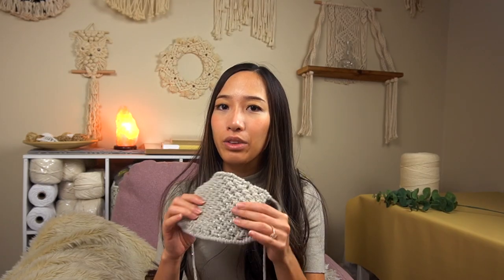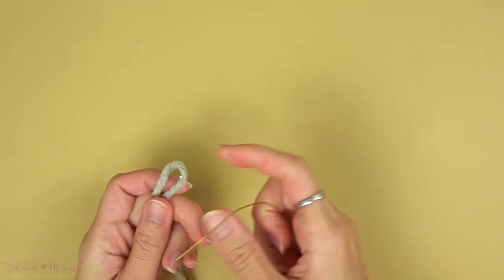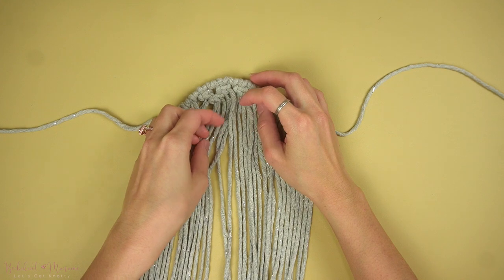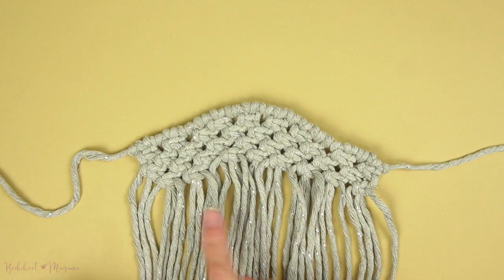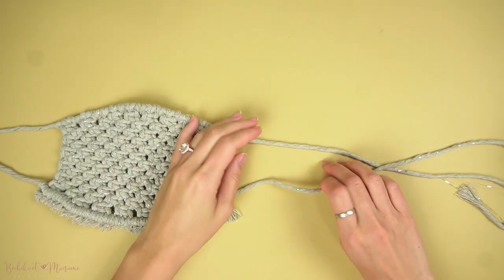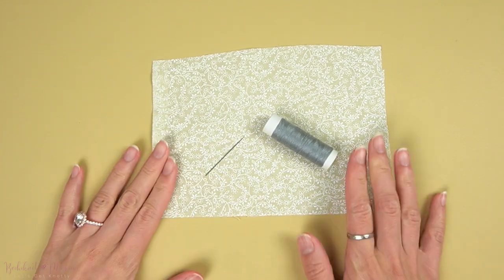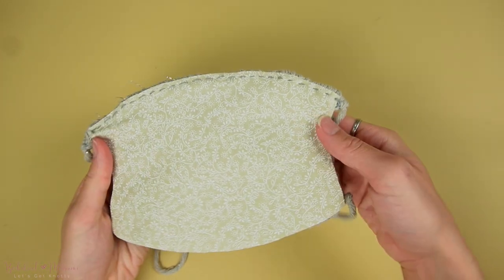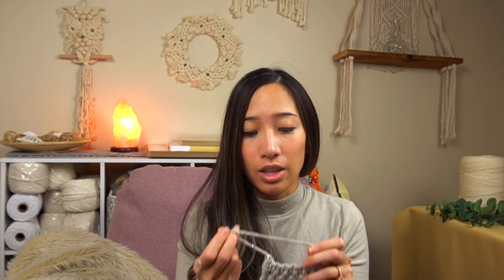How to Make an Adjustable Macrame Mask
With Covid spreading, it's crucial to be extra careful. I made a macrame mask that's easy to adjust around your nose and ears.

You can even wear it around your neck when you're not using it. Plus, there's a fabric backing sewn to the back, creating a pocket for an extra filter if you need it. It's a super adjustable mask!

Remember, just using the macrame mask alone won't fully protect you. If you're only using the macrame mask, wear it on top of another face covering or disposable mask. The main goal is to protect others. Stay safe!